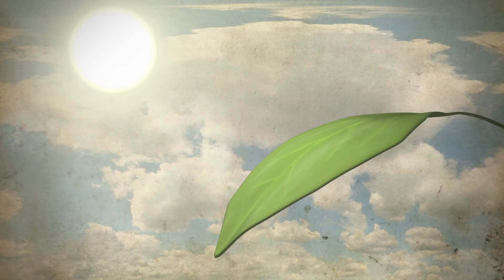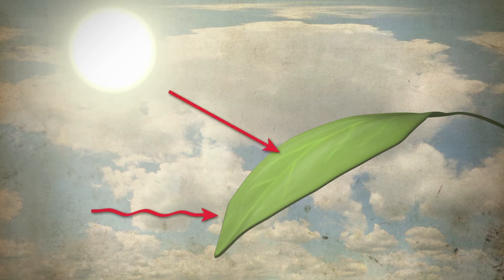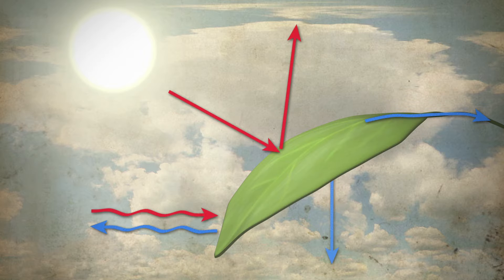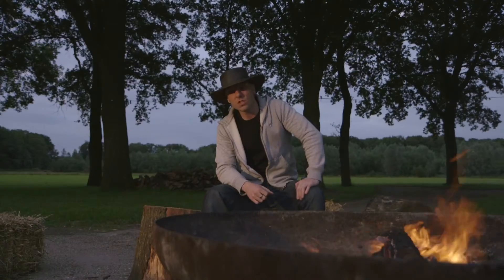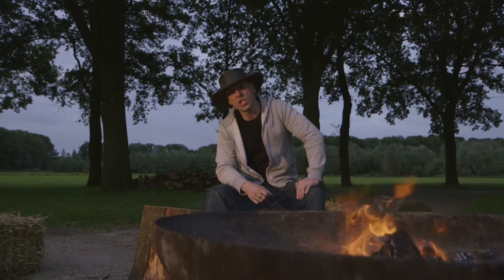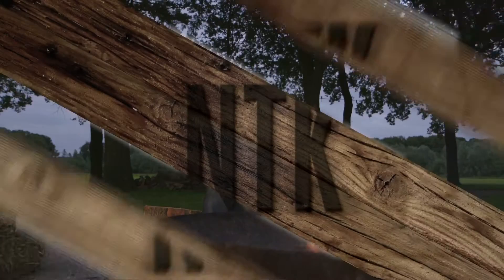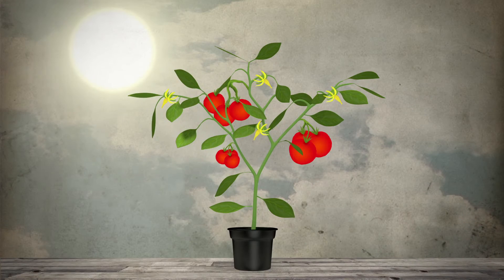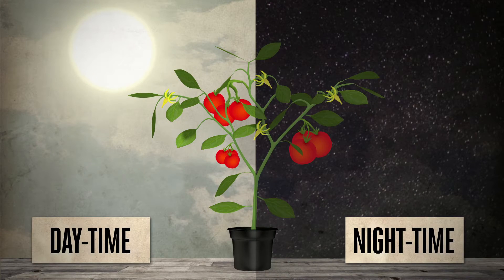DIF and optimum day and night temperatures for plants - EP05 S2 by CANNA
Did you know that ultimately, temperature will also affect the size and quality of your crop? This video explains why temperature is so crucial if you want your plants to grow and develop to their full potential and what DIF is, and why it is so important.